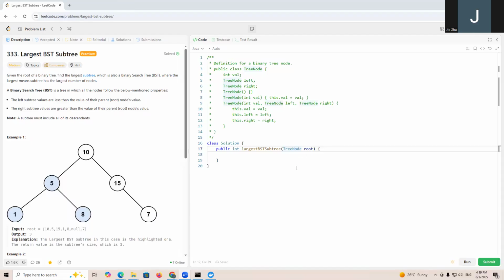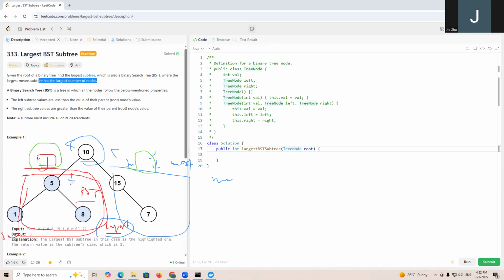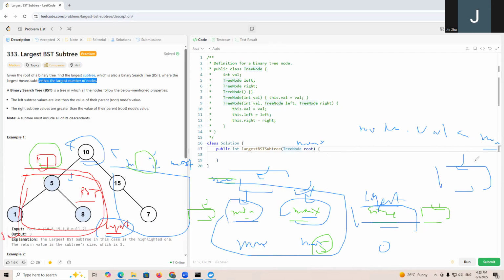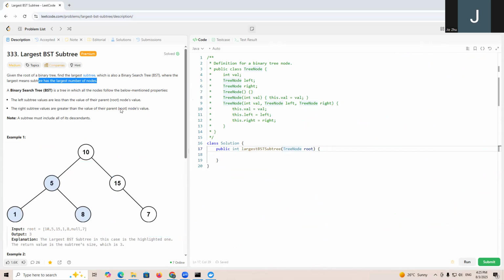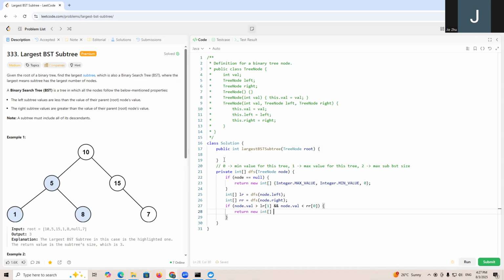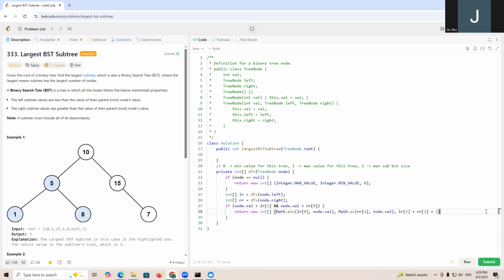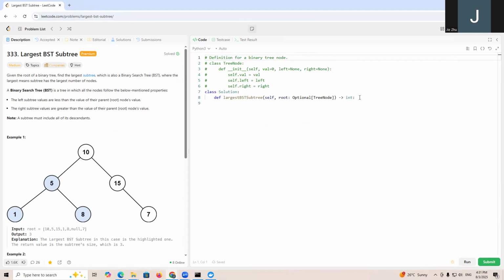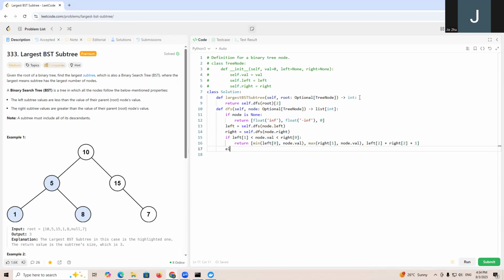333. Largest BST Subtree